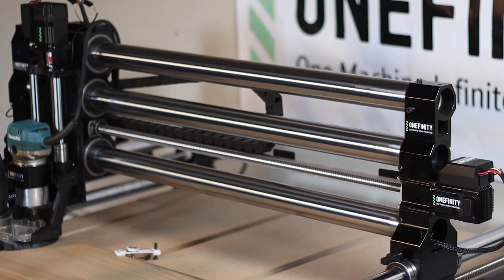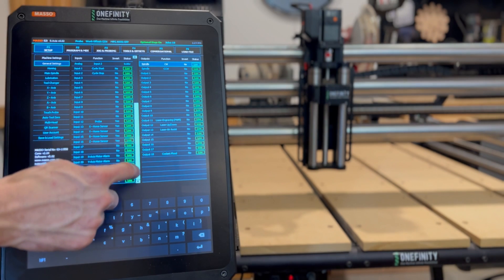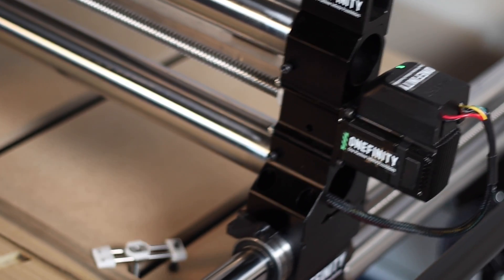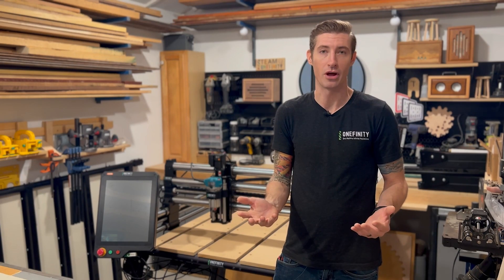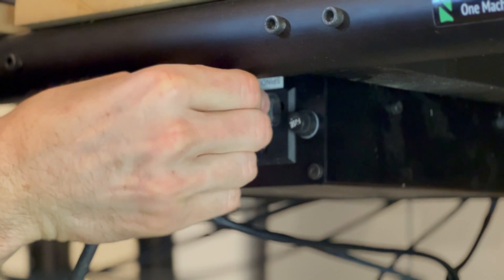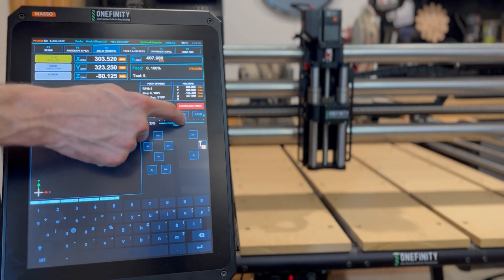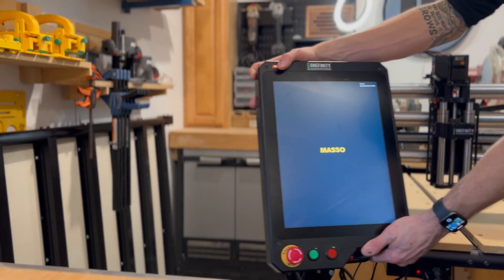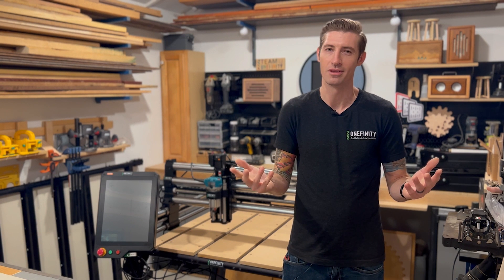Introducing the Onefinity CNC ELITE Series (Gen 1), Powered By MASSO. | 2024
The Onefinity Elite Series is one of the most advanced CNC lines on the market today. Featuring powerful “anti-skip,” closed loop stepper motors, “Z-20” heavy duty Z-slider, rigid, high precision, hardened steel linear motion shafts, a massive 15” touch display and one of the most advanced CNC controllers available. All this while maintaining our industry leading, user-friendly design with quick and simple set-up. No other CNC on the market can do what the Onefinity Elite Series can do!

Onefinity Elite Series, What you get:

Advanced, custom designed, Onefinity MASSO Touch
Massive 15-inch high definition industrial capacitive touch LED screen
Rigid, high precision, hardened steel, linear motion Shafts
High speed, long travel, Z-20 heavy duty Z-Slider
Powerful “anti-skip,” closed loop stepper motors
Infrared homing sensors with auto squaring
Fast travel, precision ball screws on all axis
Conveniently located Emergency Stop
Plug and Play wiring supported by drag chains
Wi-Fi enabled
Built in Auto on/off router outlet
Built in Auto on/off Vacuum outlet
Plug and play XYZ Probe (optional)
Plug and play Tool Setter (optional)
Power Loss Recovery
Jump to Line
Continuous and incremental jogging via touch screen
Feed Rate Override - Adjust feed rate during a carve
Multiple Work offsets (G54-G59)
Micro Tramming
Quick and easy setup - start carving in under an hour
Solid, self supporting QCW with leveling feet (optional)
X-50 Stiffy (optional)
User friendly design
7, 12 & 24 watt Laser (optional—plug and play)
Fixed or Rolling - Folding Stand with wobble free leveling feet (optional)
Rotary Support
Spindle support with on board controls
Each unit fully production tested with a test carve to ensure proper functionality and quality
A large “how to” library with a very helpful and supportive community
Powerful Carveco Maker Advanced 3D Cad Software (1 year subscription)

Check out the difference between our ELITE Series and our other machines